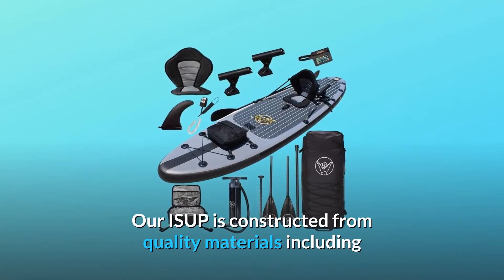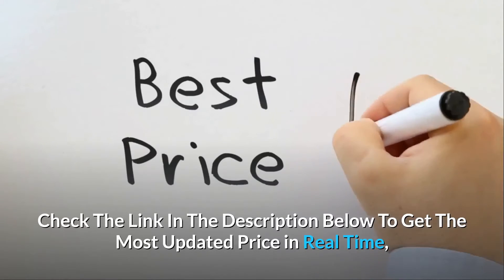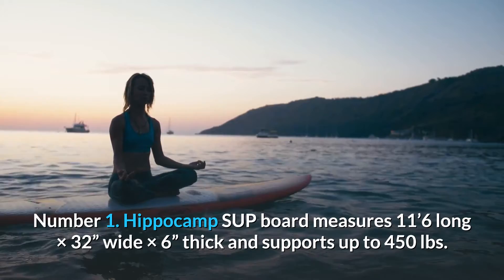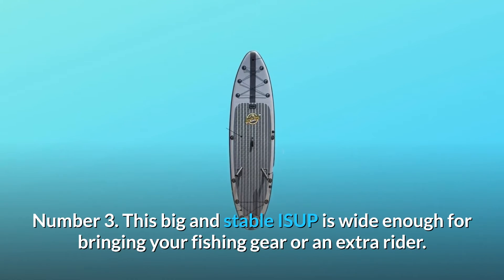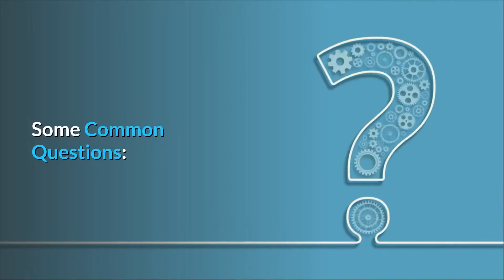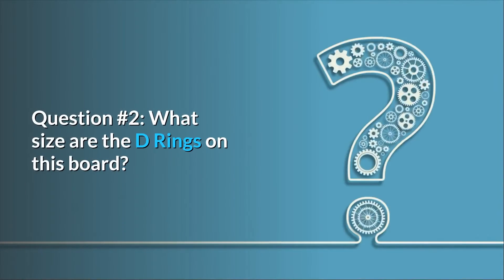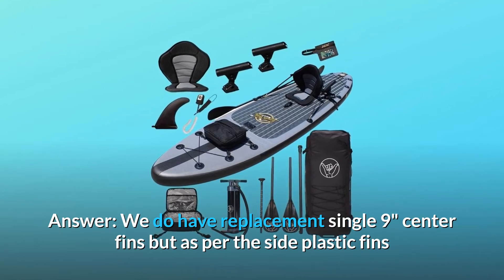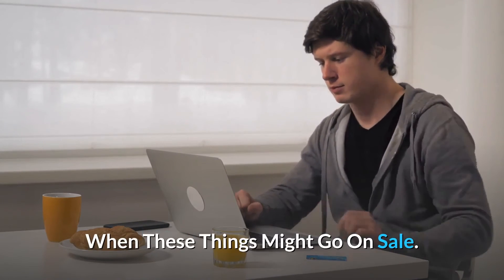Premium Inflatable Stand Up Paddle Board Review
Check Amazon's latest price (These things might go on Sale)

Our ISUP is made of high-quality materials, including a bespoke exterior shell made of double-layered military-grade PVC, dual axis drop-stitch technique for a firm, rigid core when inflated, and top and bottom Deck Stringers for further stiffness even when gear is piled on.

The Hippocamp SUP board is 11'6 long, 32" broad, and 6" thick, with a weight capacity of 450 pounds.

Number two is a beginner-friendly shape with a rounded tail and pulled-in nose for efficient paddle glide.

Number three, this large and stable ISUP has enough room for your fishing gear or an additional rider.

A wax-free fingerprint textured soft-top foam deck, fishing rod storage, side fins, carry handle, bungee straps, and an 11' coiled leash are among the built-in features.

Frequently Asked Questions:

Question 1: Is a kayak seat included in this option?
Answer: Both a kayak seat and a kayak paddle are included in the new deluxe package. It also includes a water-resistant phone cover and a compact attachable cooler.

Question #2: What are the dimensions of the D Rings on this board?
Our 10'6 Aqua is the answer. Find out more about ISUP.

Question #3: Do you have any 10'6 replacement fins? "What is Auqa Discover?
Answer: Replacement single 9s are available "We have additional of the centre fins, but not the side plastic fins that are affixed to the board.

Searches related to Premium Inflatable Stand Up Paddle Board Review